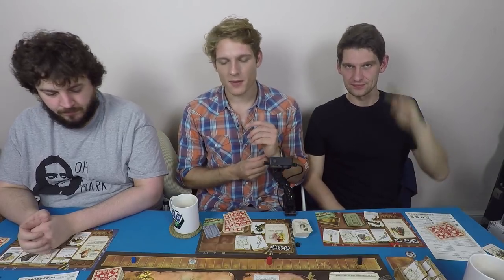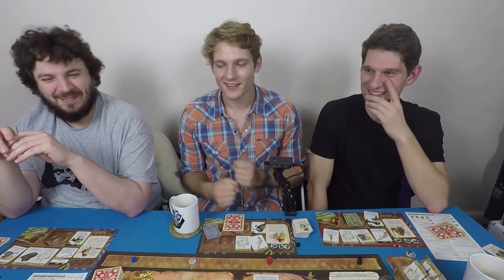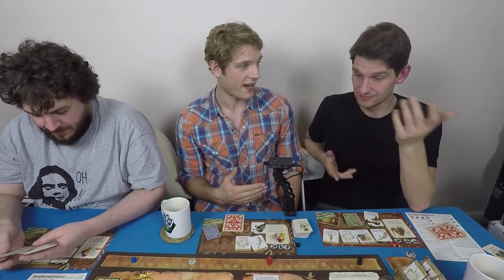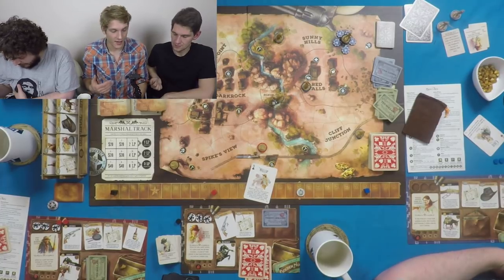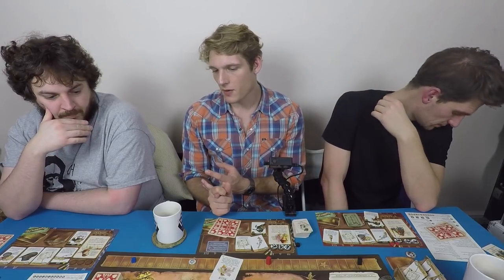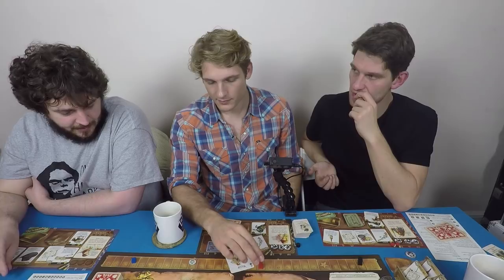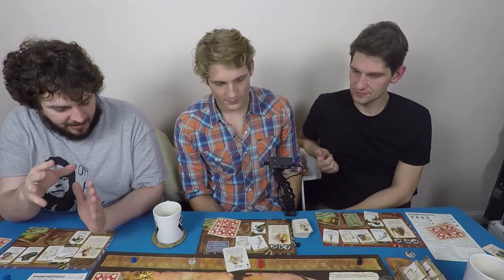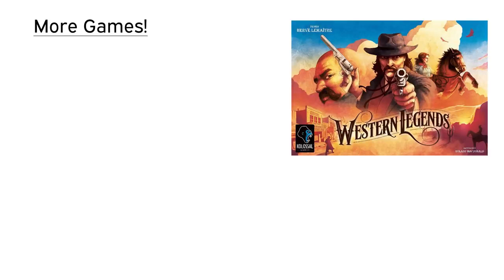Western Legends Final Thoughts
Well we're done playing, so did we have a wild time in the Wild West?

Players:
Michael Dennis
Michael Smith
Chris Britton